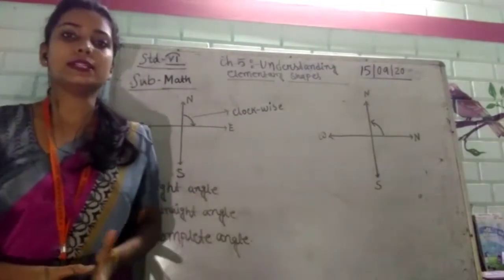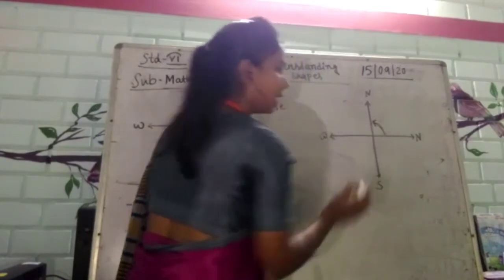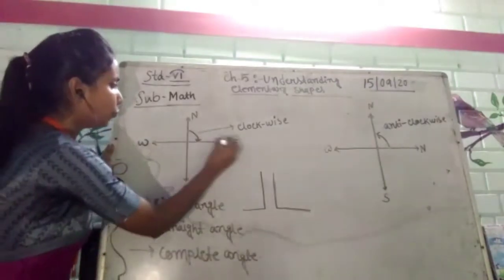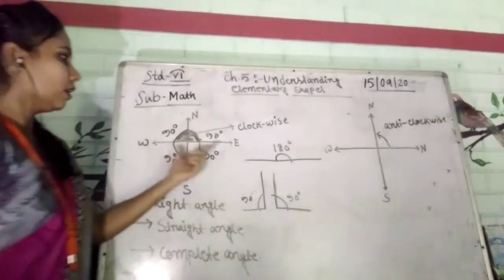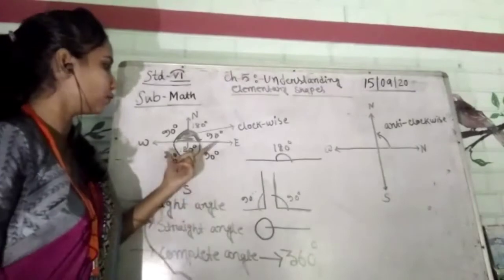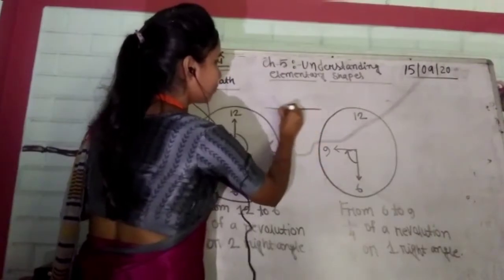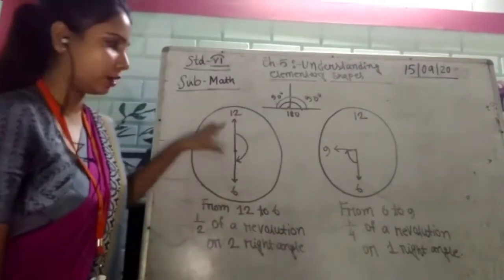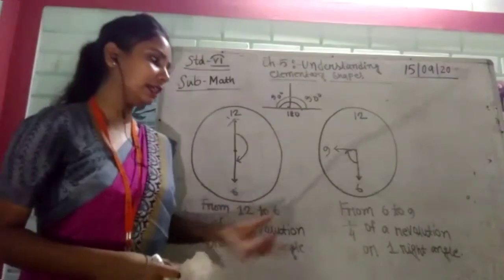Understanding Elementary Shapes | Math | Class 6 | NCERT | Kathia Baba Mission School